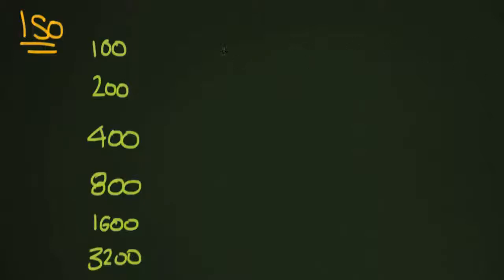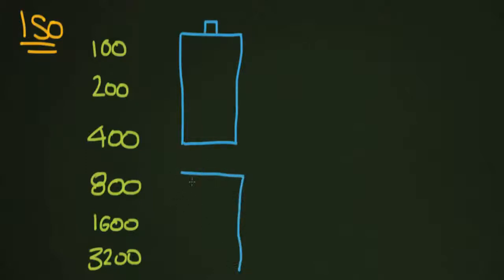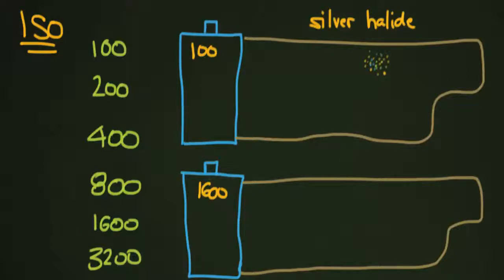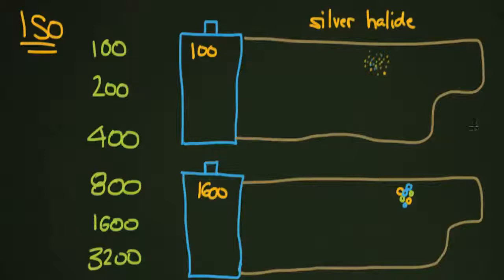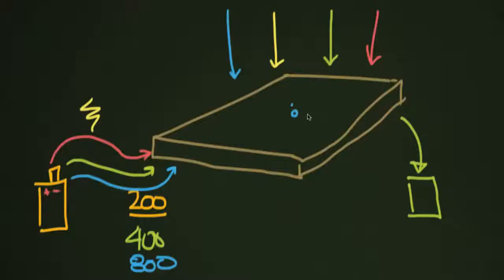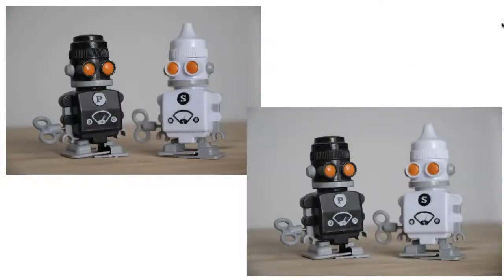Camera ISO Settings - Using Your Digital Camera's Manual Mode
To learn how to take amazing portraits of your family, go

Understanding ISO and how to choose the best setting in any lighting situation.Your ISO is your camera's sensitivity to light. Typically you use a low ISO in bright light and a high ISO in low light situations. The trade off can be noise and grain. See what an ISO setting of 100, 200, 400, 800 and even 1600 is all about and which setting is best for various times.

General ISO guidelines:

    * 100 or 200 ISO for sunny and bright daylight
    * 400 ISO for cloudy days, or indoors for window light portraits
    * 800 ISO for indoors without a flash
    * 1600+ ISO for really low light situations

Shooting Situations:

* Landscape - ISO 50-200. Use a tripod to avoid camera shake.
* Sports - ISO 200-6400.
* Night sky - ISO 800-1600. Allows for short exposure to reduce movement across sky.
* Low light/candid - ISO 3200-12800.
* Twilight and Wildlife - 12800+

The higher the ISO, the more sensitive it is. This is measured according to international standards, so ISO100 on one camera will be exactly the same as ISO100 on another.

Each ISO setting is double the one before: if you increase the ISO from 100 to 200, you double the camera's sensitivity; and if you increase it from 200 to 400, you double it again. This carries on through the ISO scale.

The trade off is the higher the ISO number the more grain or noise in your photo. The smaller the sensore the more noise. So point and shoot cameras tend to be noisy for anything over 400 ISO. You will do better at higher ISO with a DSLR camera.